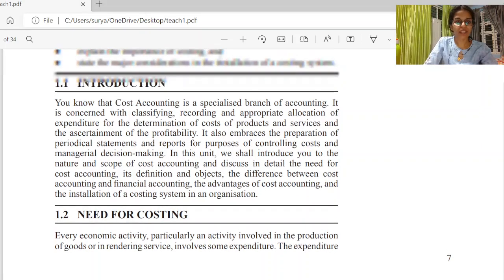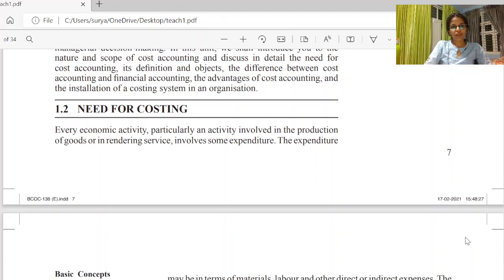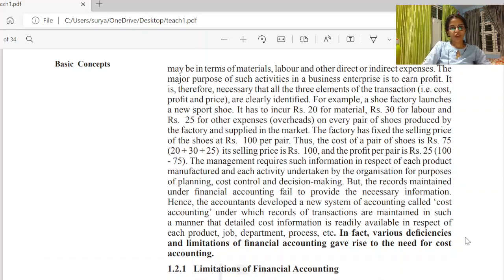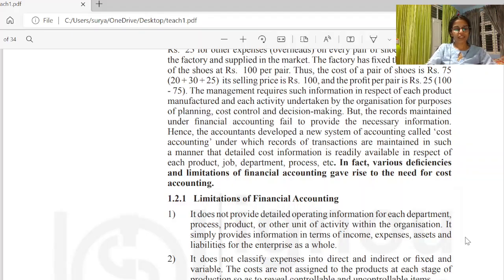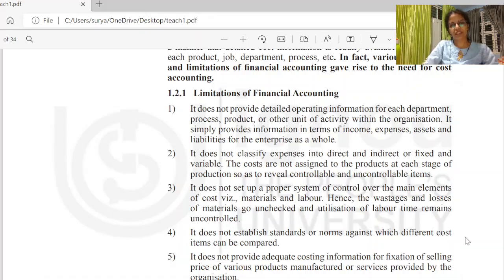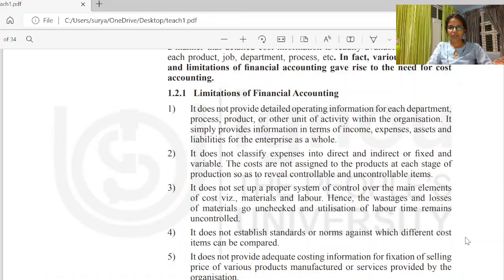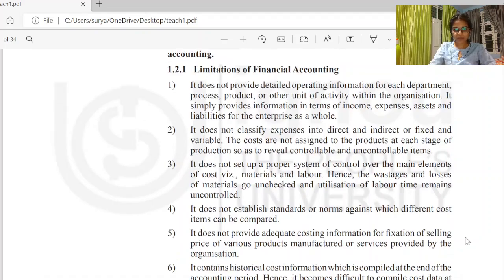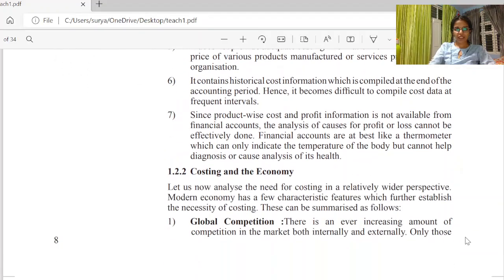BCOC 138 Cost Accounting INTRODUCTION IGNOU മലയാളത്തിലുള്ള ക്‌ളാസ്സുകൾ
COURSE : BCOC 138 Cost Accounting
 UNIT : INTRODUCTION

ഇന്ദിരാ ഗാന്ധി നാഷണൽ ഓപ്പൺ യൂണിവേഴ്സിറ്റിയിൽ (IGNOU) പഠിക്കുന്നവർക്ക്
IGNOU നൽകുന്ന സ്റ്റഡി മെറ്റീരിയൽസ് അടിസ്ഥാനമാക്കി
തയ്യാറാക്കിക്കിയിരിക്കുന്ന വീഡിയോ ക്ലാസ്സുകളാണ് ഇത് .

മറ്റു ക്ലാസുകൾ